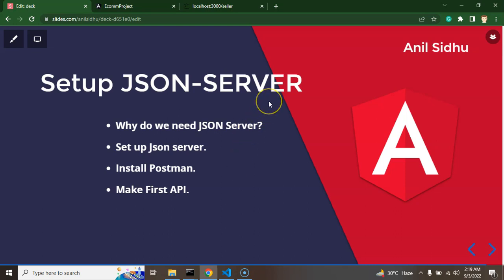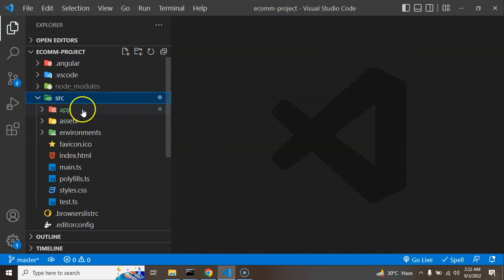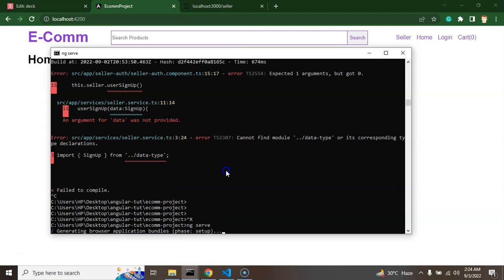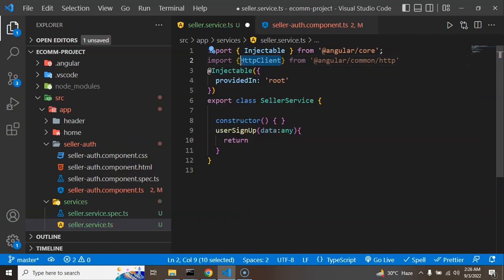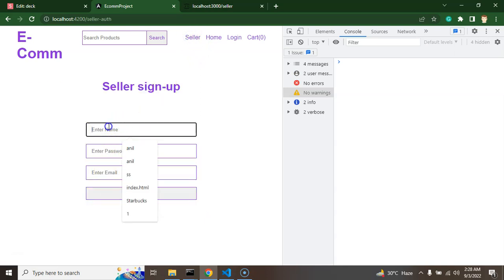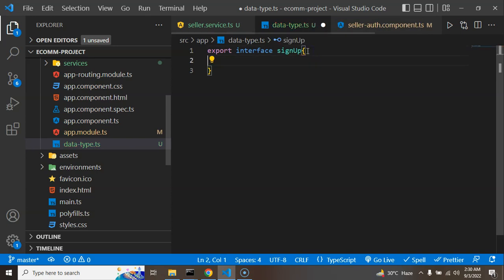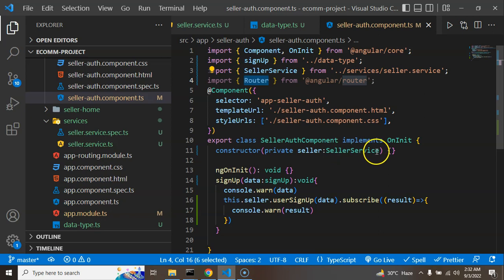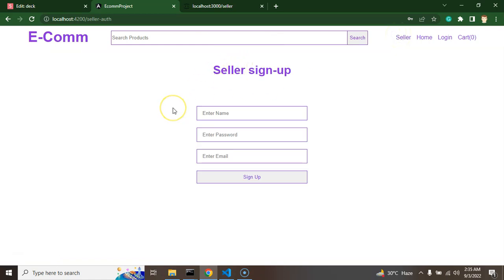Angular project tutorial #7 Integrate Sign-up API for seller | Angular E-commerce Project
This is the Angular project tutorial series and here we learn how to integrate api for signup with seller in an E-commerce project with simple steps this is a perfect project course for beginners.
Learn how to make navbar and header in  angular project step by step

Make Service File
Make Function for seller SignUp API call.
Write Code for Call API.
Make seller Home Page,
Make Interface for API data
Check complete Flow